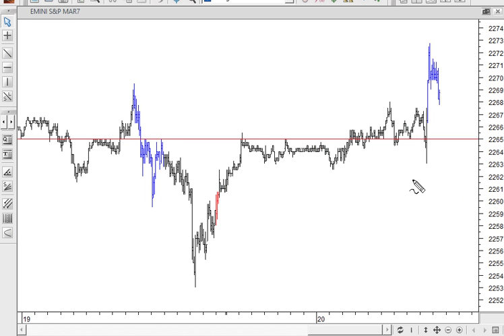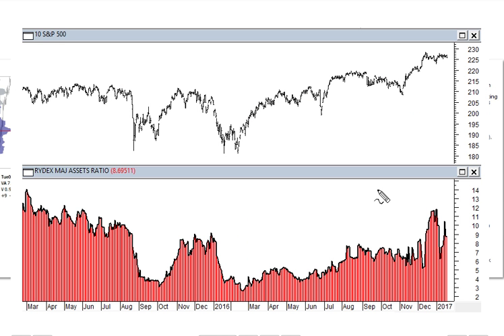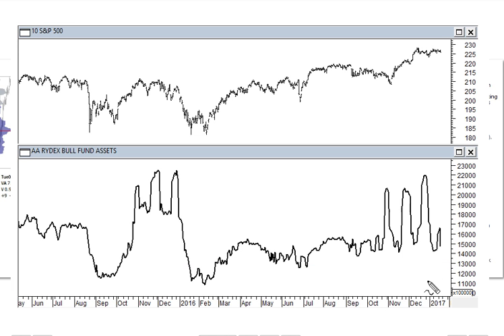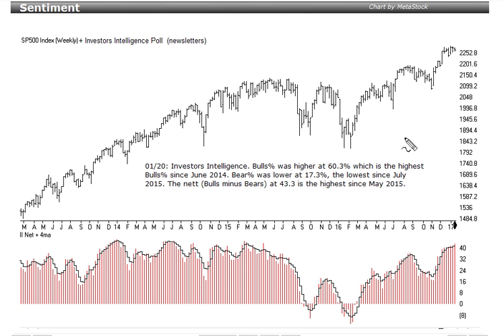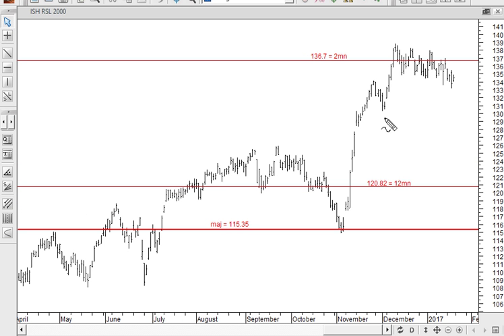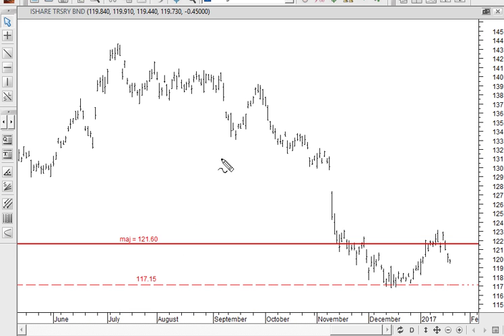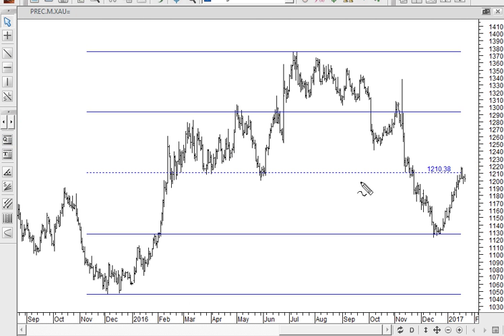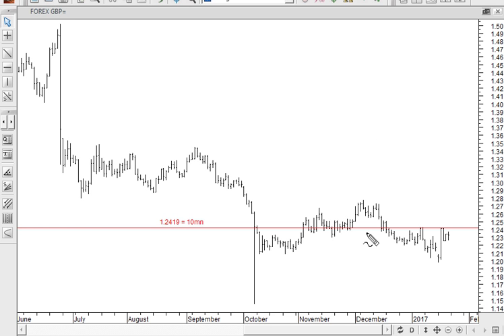Stock Market Review 20th January 2017